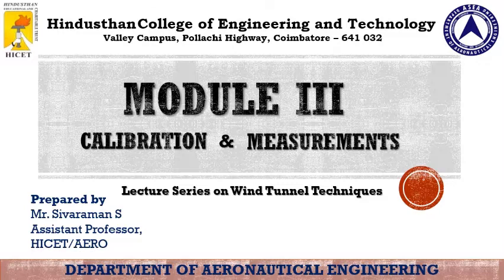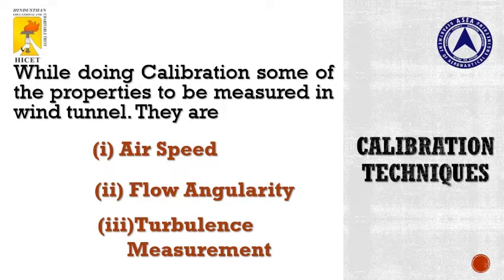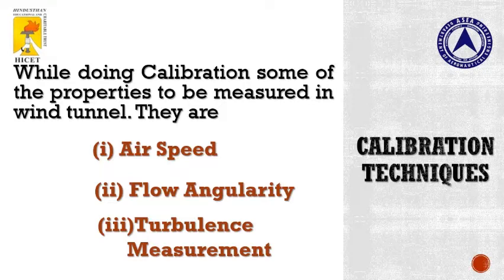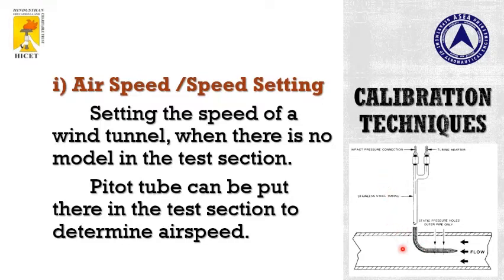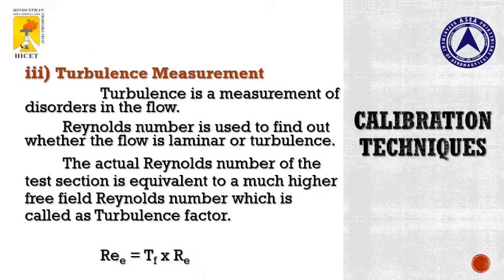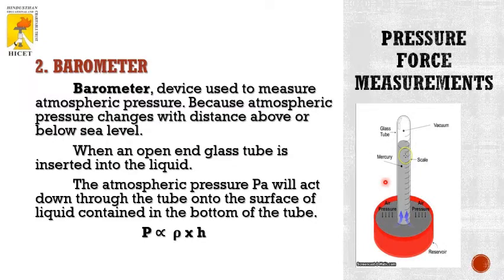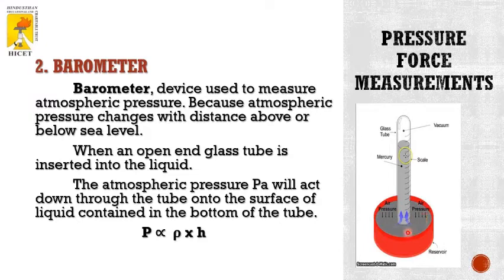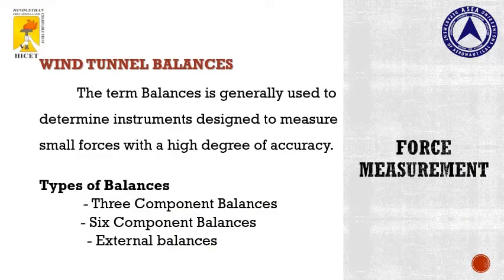Calibration and Measurements in Wind tunnel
The calibration of a wind tunnel consists in determining the mean values and uni- formity of various flow parameters in the region to be used for model testing.A calibration defines the relationship between the pressure at the probe head holes and the measured velocity and flow angle. To perform this task, the probe is held in a known flowfield generated by our calibration wind tunnel.